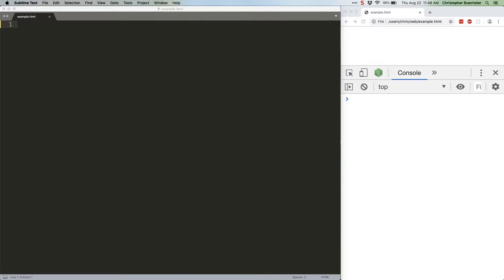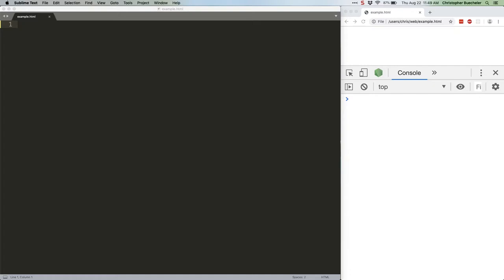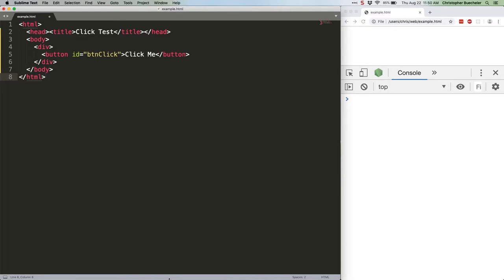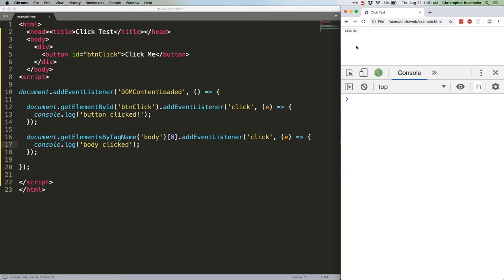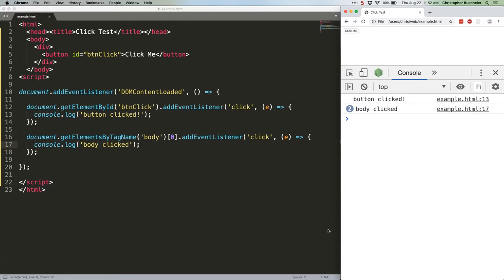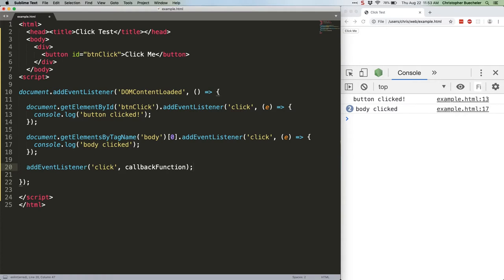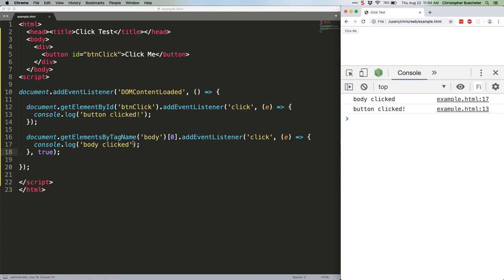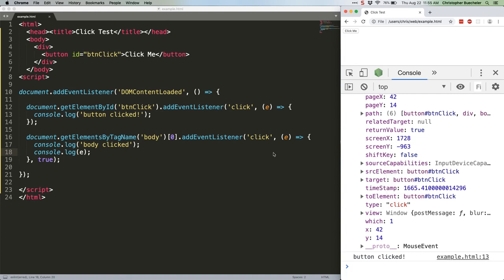JS Quick Hits 83 - Event Propagation Part 1 - Capturing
We've talked about event listeners in the past, but it's time to dig deeper and understand how JavaScript events really work. Let's get started!